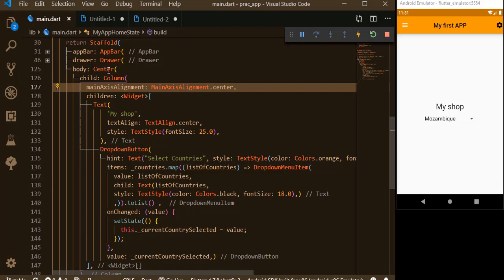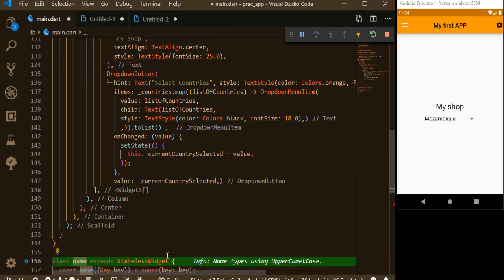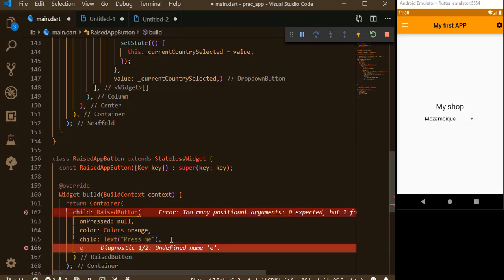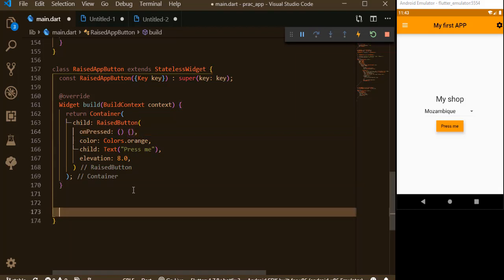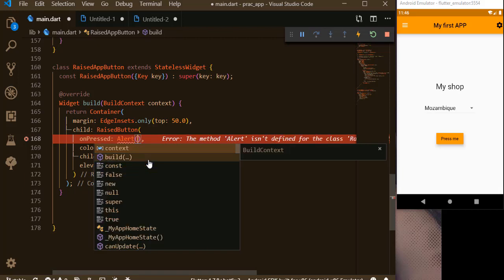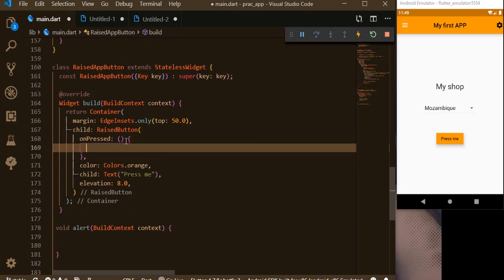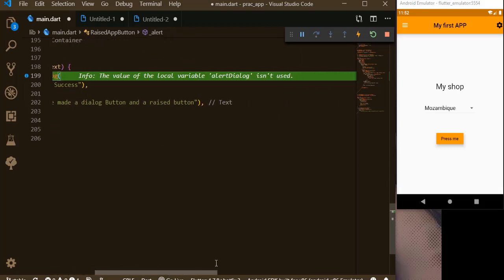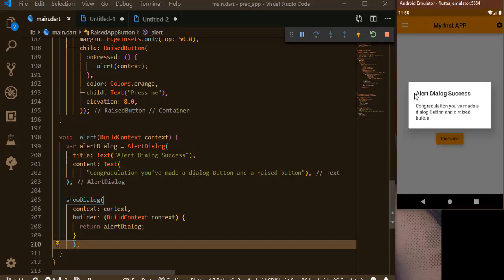Wizcoder - Flutter tutorial 101 episode 5 ( Raised button & alert dialog)